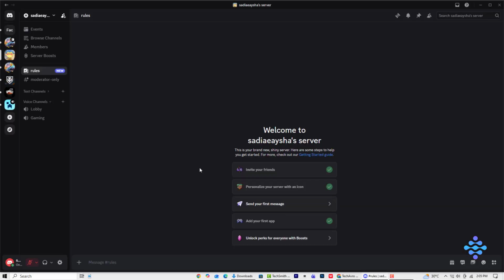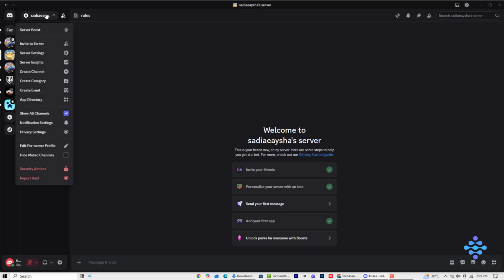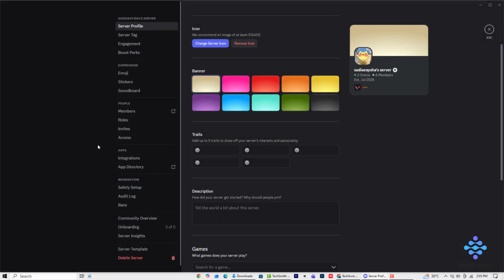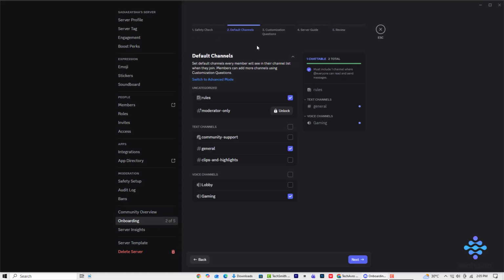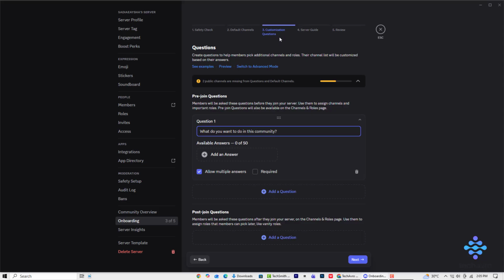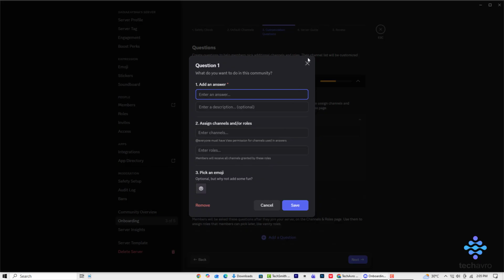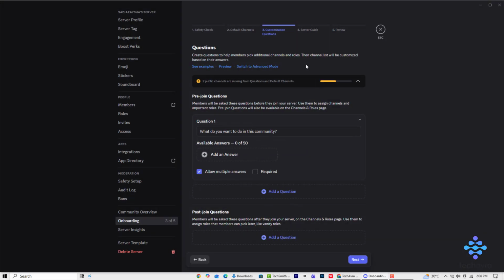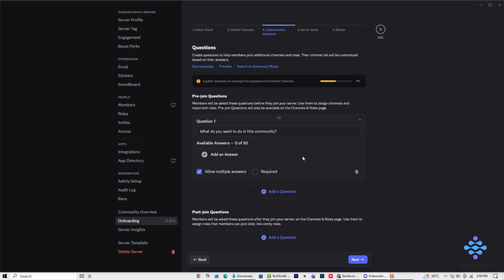How to Setup Discord Onboarding to Auto Assign Roles ( 2026 Updated Guide)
Learn how to set up Discord Community Onboarding flows to automatically assign member roles in your server! In this step-by-step tutorial, we show you how to configure onboarding questions, default channels, and customization options so new members get assigned roles automatically upon joining.

📌 In this video, you will learn:
- How to enable Discord Community Onboarding
- Setting up Onboarding Questions for role assignment
- Assigning default roles and channels automatically
- Best practices for smooth server member flow